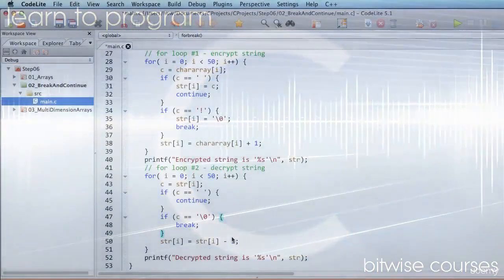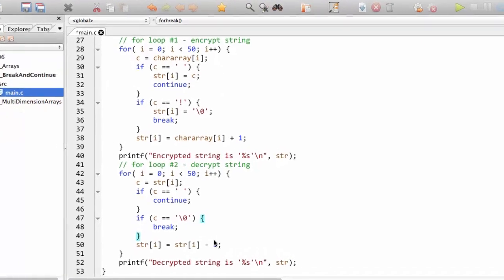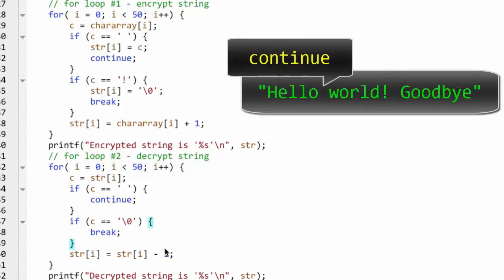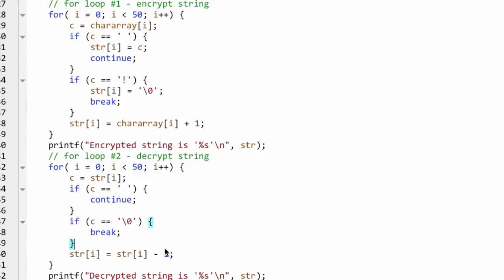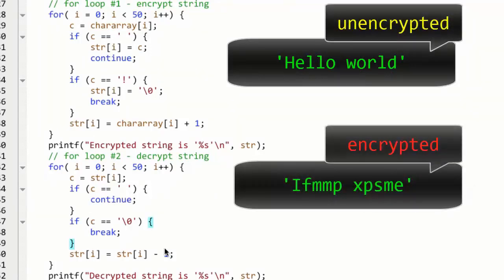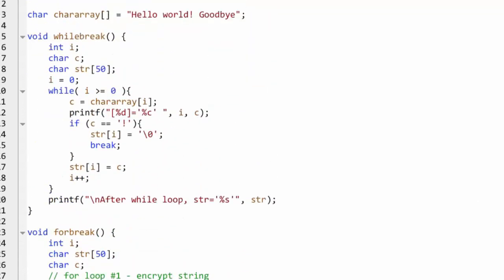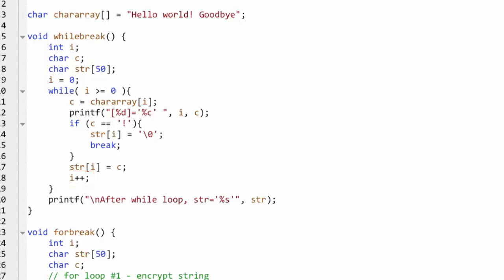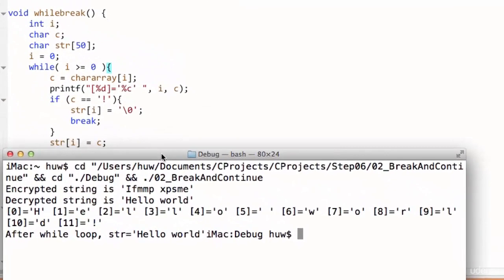041 break and continue | Welcome to the course C programming